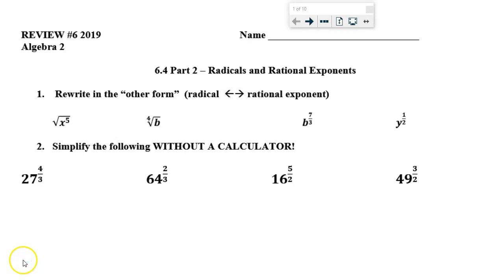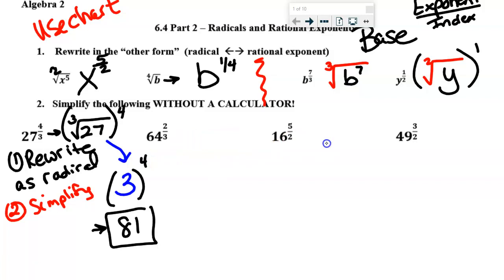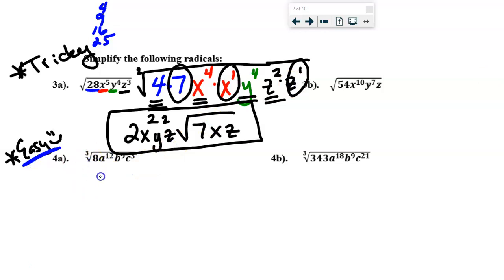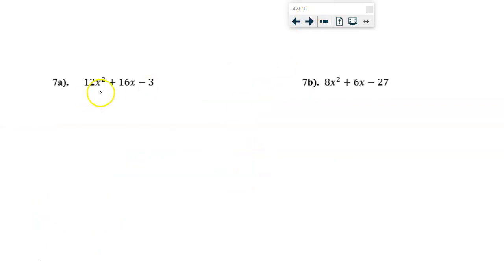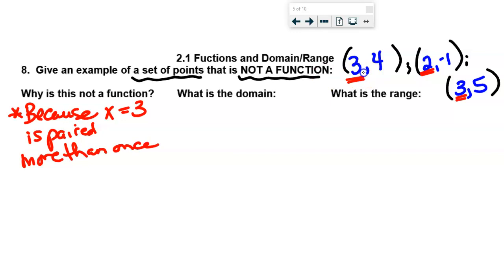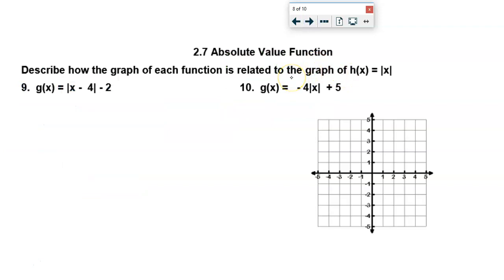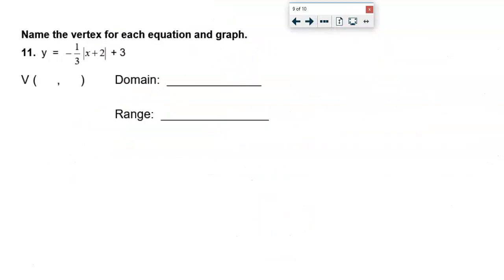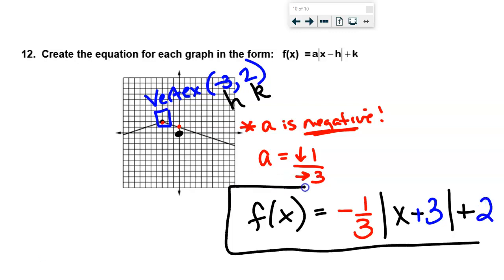REVIEW #6 Algebra 2 Fall 2019